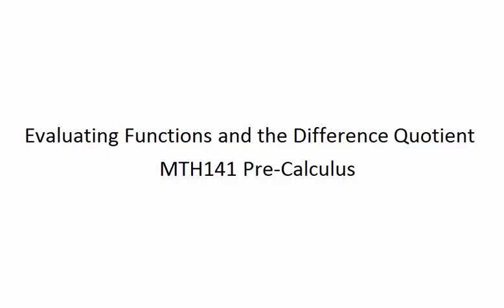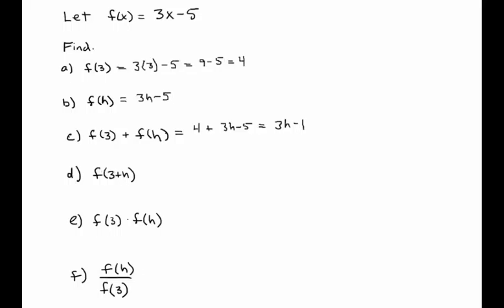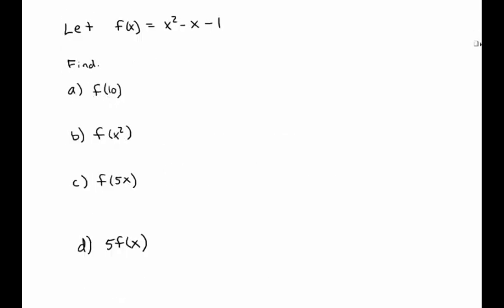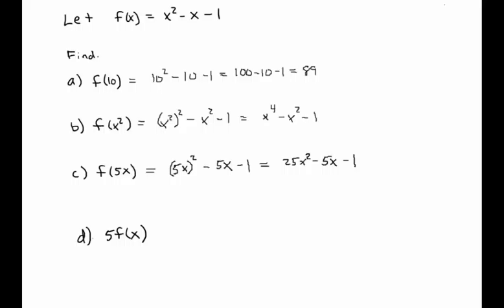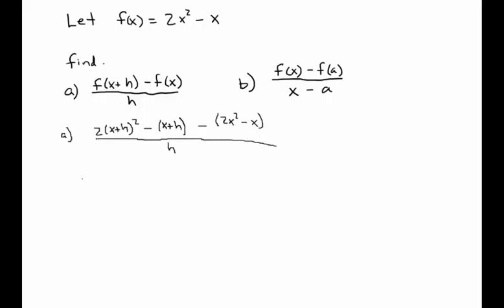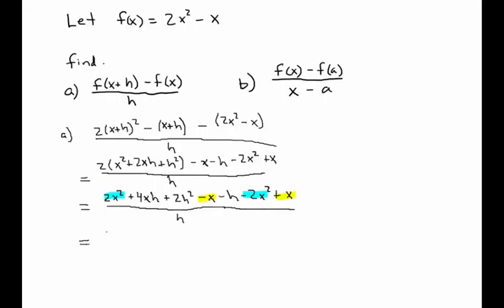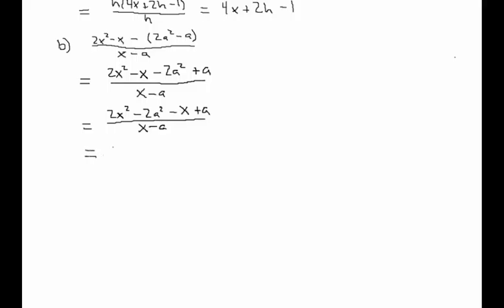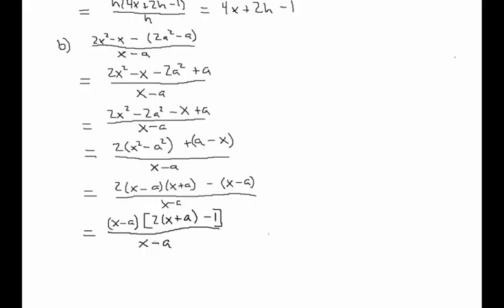The Difference Quotient MTH141